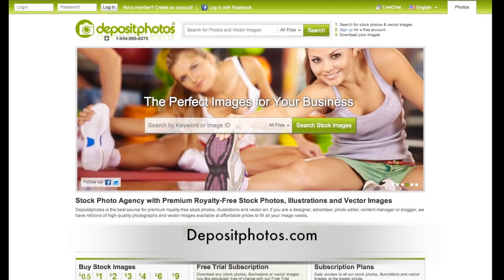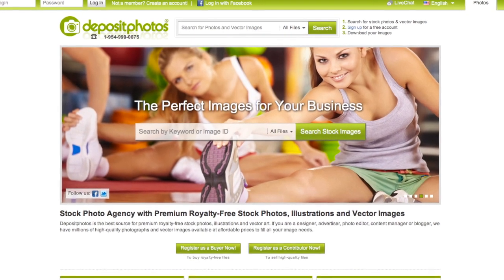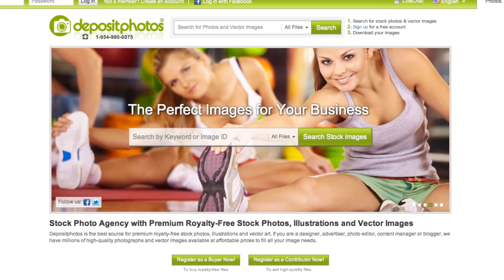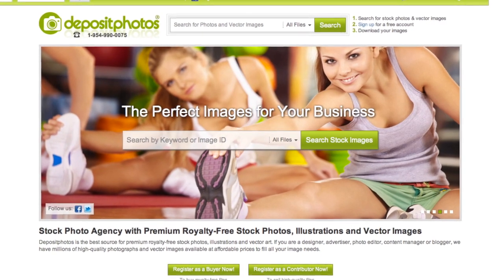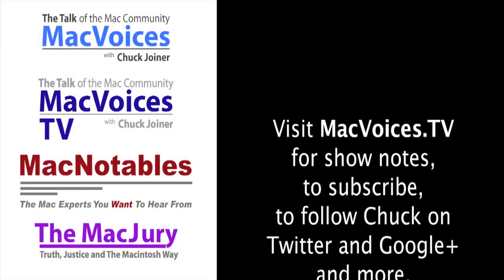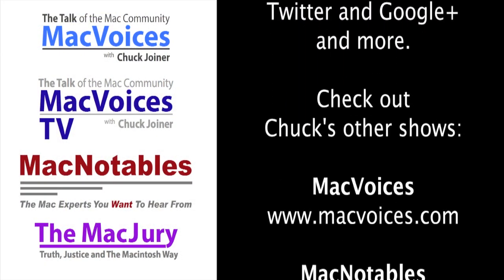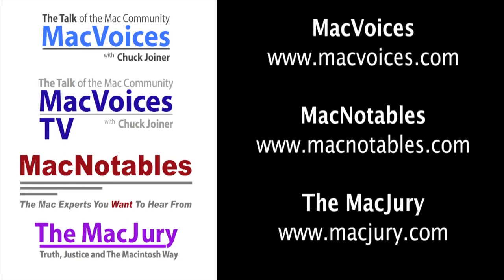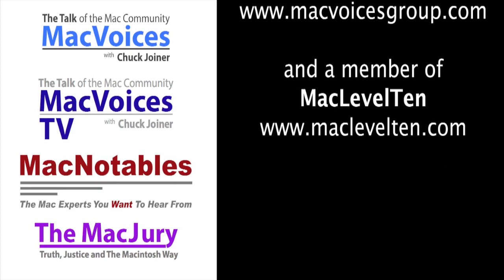MacVoicesTV #1282: Photoshop World D.C. - Depositphotos Offers Affordable Stock Photography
At Photoshop World in Washington D.C., Elena Flanagan-Eister, Director of Sales and Marketing for Depositphotos, talks about the growth and affordability of their stock photography collection, and what they offer to photographers as contributors, and designers as customers.